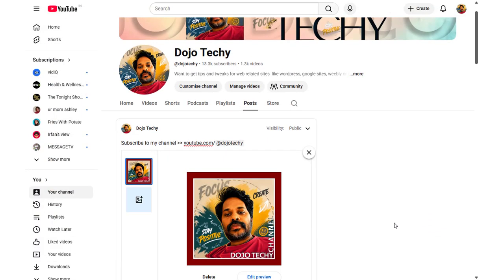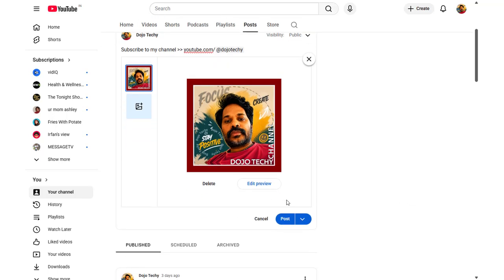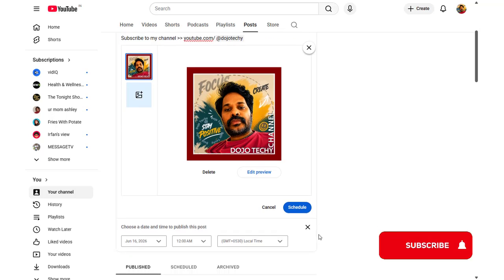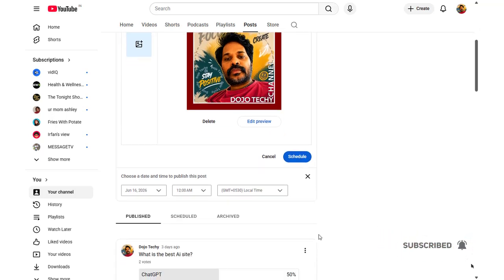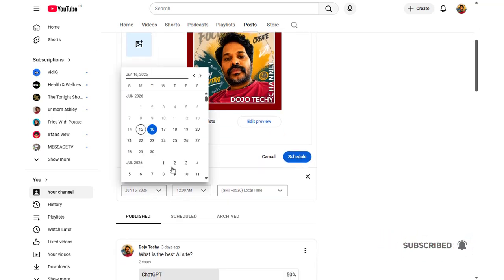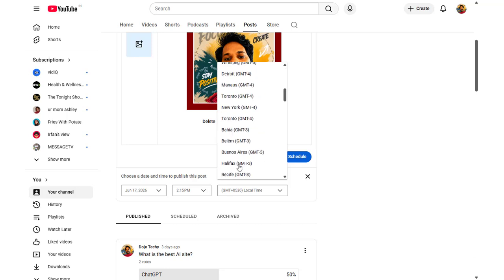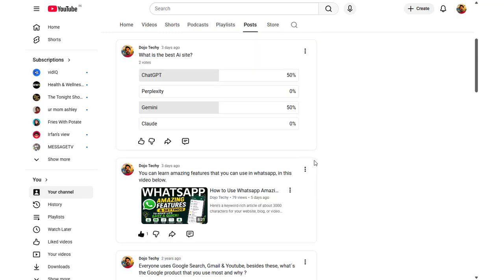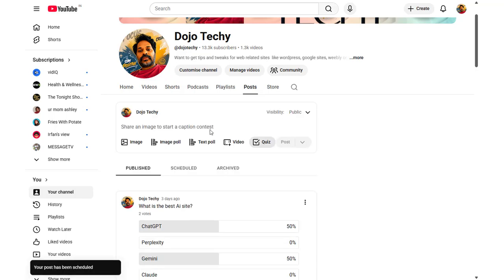How to Schedule Post in Youtube Channel - 2026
Scheduling a post on YouTube is one of the most useful features available for creators who want to stay active and engage with their audience consistently. Whether you run a small YouTube channel, a growing content channel, a business channel, or a personal brand, learning how to schedule a post on YouTube can save time and help you maintain a regular posting schedule.

A YouTube post allows creators to share updates, images, polls, quizzes, links, and announcements directly with subscribers through the Community tab. Instead of publishing content immediately, creators can schedule a post on YouTube to go live at a specific date and time. This feature helps creators reach viewers when they are most active online.

Many successful YouTube creators use scheduled posts to promote new videos, announce upcoming livestreams, share channel updates, and keep their audience engaged between video uploads. By using the YouTube schedule post feature, creators can plan content in advance and maintain a professional content strategy.

A scheduled YouTube post is a Community post that is created in advance and set to be published automatically at a later time. Instead of manually posting content at a specific hour, creators can prepare their posts ahead of time and let YouTube publish them automatically.

This feature is especially helpful for creators who upload videos regularly, manage multiple social media accounts, or live in different time zones from their audience.

Using a YouTube scheduled post allows you to maintain a consistent posting schedule, save time by planning content ahead, reach viewers during peak activity hours, promote videos before and after publication, improve audience engagement, manage channel updates efficiently, and keep subscribers informed about new content.

There are many reasons why creators choose to schedule posts on YouTube. One of the biggest advantages is better audience engagement. When a post is published at the right time, more subscribers are likely to see it. Scheduling allows creators to target peak activity periods when viewers are online.

Consistency is important for channel growth. Scheduling posts ensures your channel remains active even when you are busy creating videos or working on other projects. Content creators often manage video production, editing, thumbnails, SEO, and social media. Scheduling YouTube posts helps reduce daily workload and improves productivity.

Many creators use scheduled Community posts to promote their videos. A scheduled post can remind subscribers about an upcoming upload, encourage viewers to watch a newly published video, or drive traffic to older content that is still relevant. Scheduling also allows creators to organize promotions, announcements, and engagement campaigns in a more professional manner.

YouTube offers several Community post formats that can be scheduled. Text posts are simple updates that can include announcements, greetings, questions, or channel news. Image posts allow creators to share photos, graphics, screenshots, and promotional materials with their audience. Poll posts encourage viewers to vote and participate in channel discussions, while quiz posts help increase engagement through interactive questions.

The process of scheduling a YouTube post is simple and beginner-friendly. After signing into your YouTube account, navigate to the Community section and start creating a new post. Enter the text you want to share with your audience. You can also include links, updates, announcements, or promotional information.

Next, choose the type of post you want to create. You may create a text post, image post, poll, or quiz. If you are creating an image post, upload the image you would like to share. Once your content is ready, locate the scheduling option and select Schedule Post.

Choose the publication date, select the desired time, and confirm the correct time zone. Carefully review your content before clicking the Schedule button. Your post will then be placed in the Scheduled section and will automatically publish at the selected date and time.

The best time to schedule a YouTube post depends on your audience and their viewing habits. Many creators find success posting during morning hours, lunch breaks, evenings, and weekends. However, the ideal posting schedule can vary from channel to channel.

YouTube Analytics can provide valuable insights into when your viewers are most active. By reviewing this information, creators can schedule Community posts during peak engagement periods and maximize their reach.